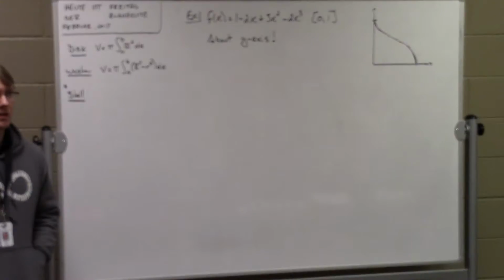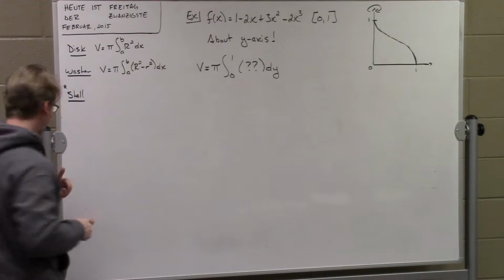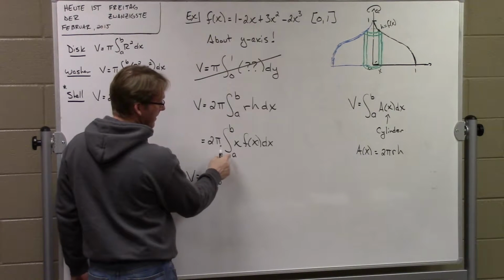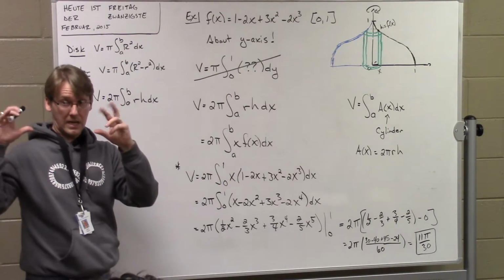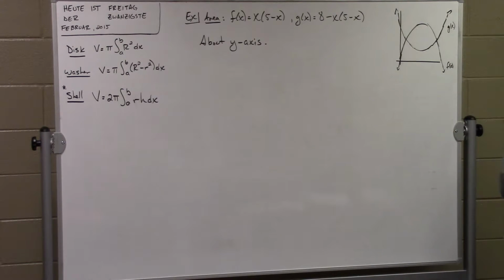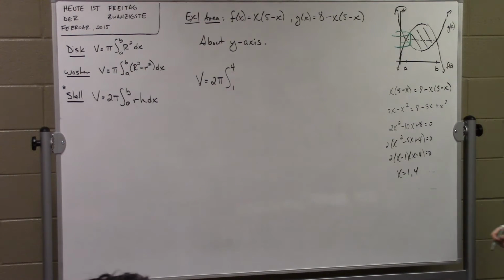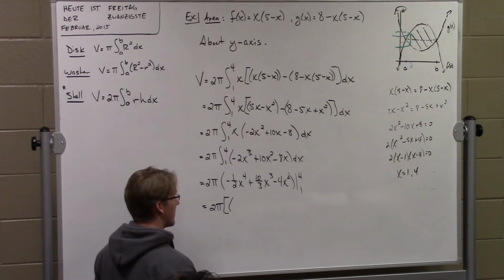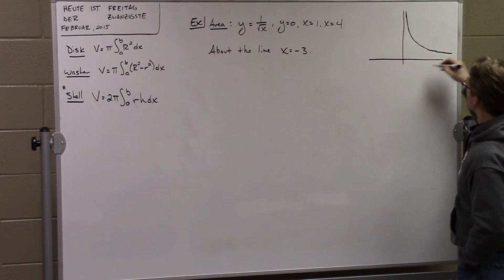Feb 20 Clip 1